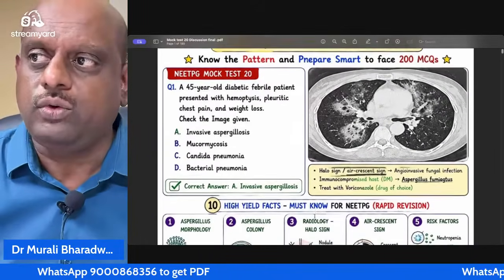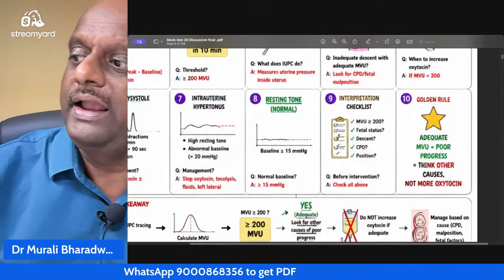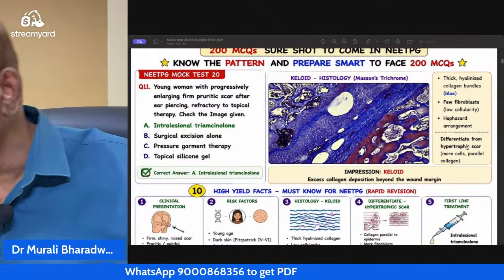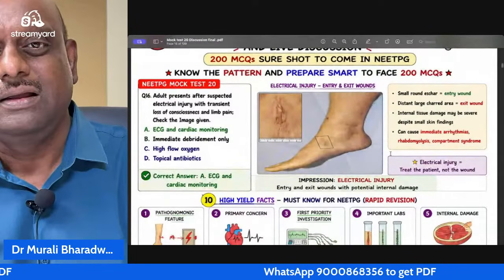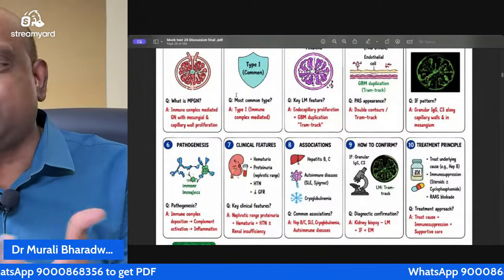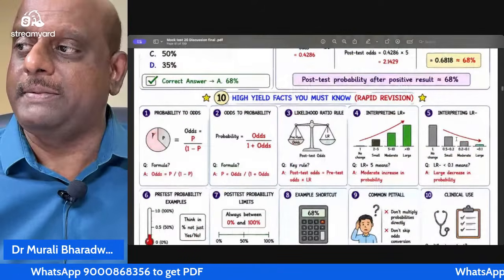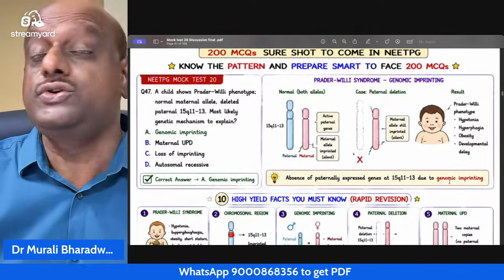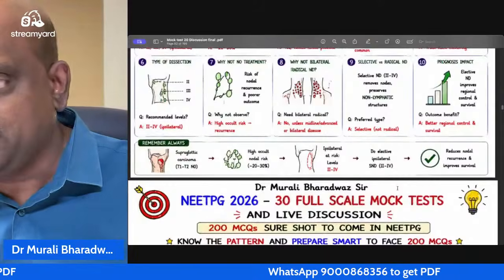NEETPG MoCK Test 20 Live Discussion for pdf